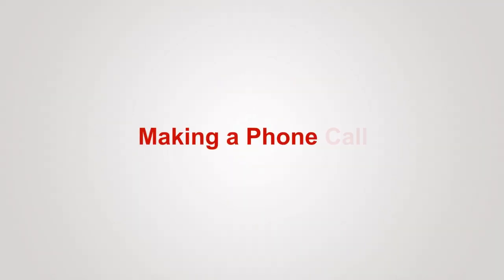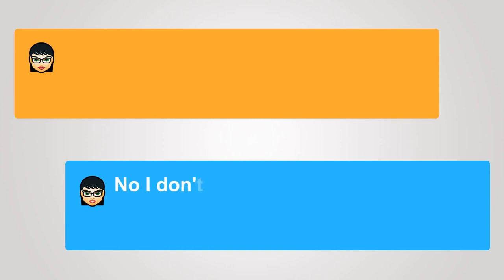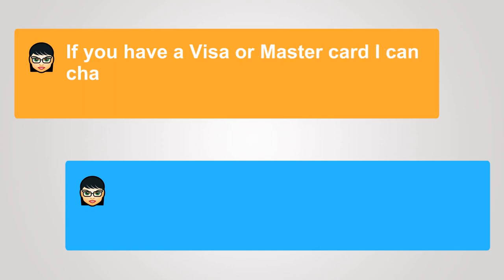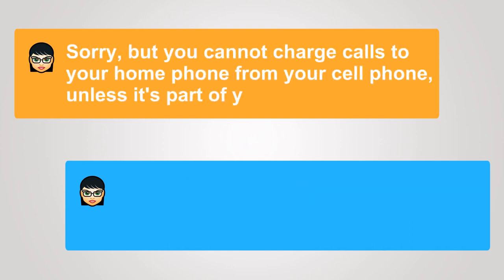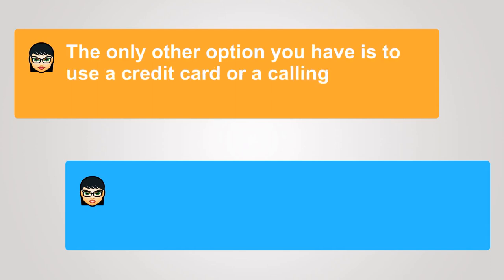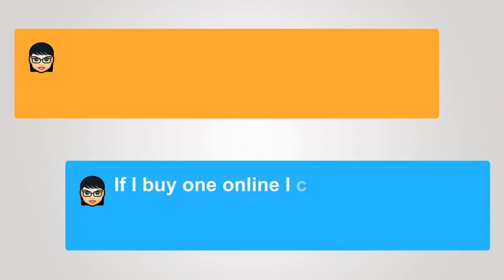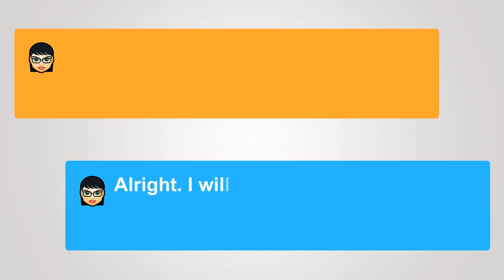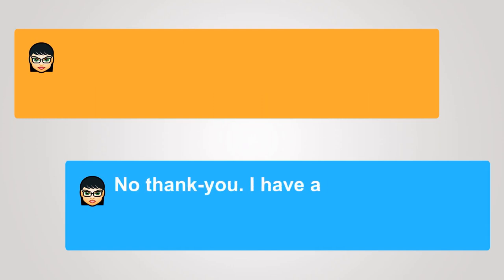English Conversation: Making a Phone Call